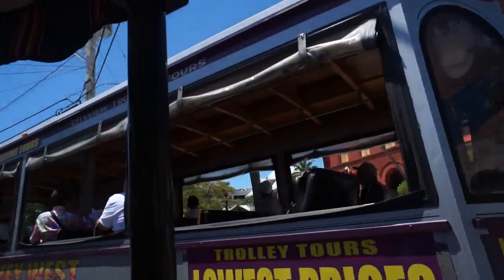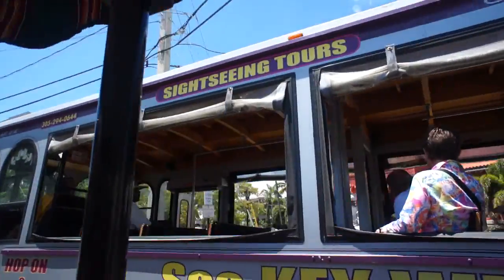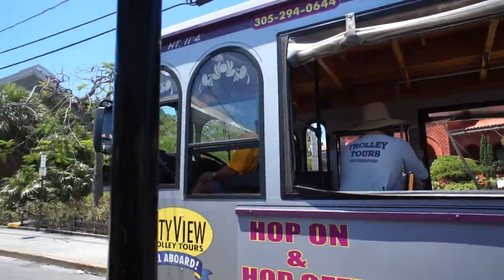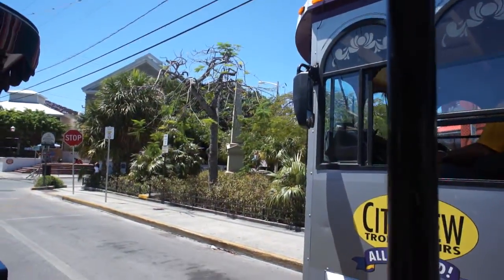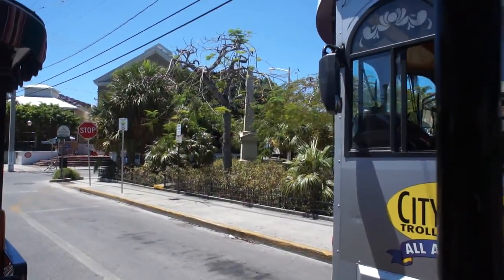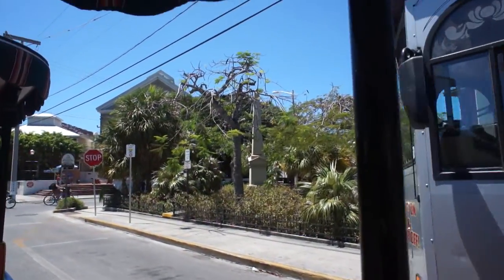Key West Conch Train Trolley Tour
This was right after we boarded the famous Key West Conch Tour "Train", which was a tram that took guests around the island.  The entire tour lasted about 1 1/2 hours, and you could get off at one of two stops.  See some pictures here: